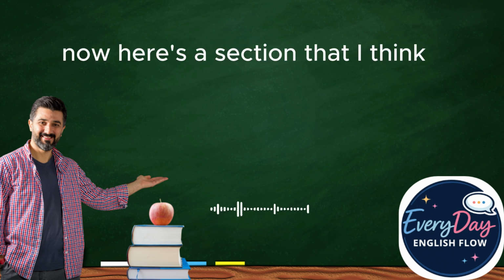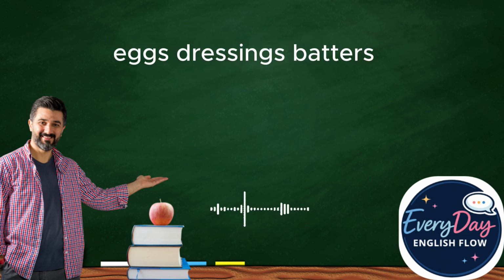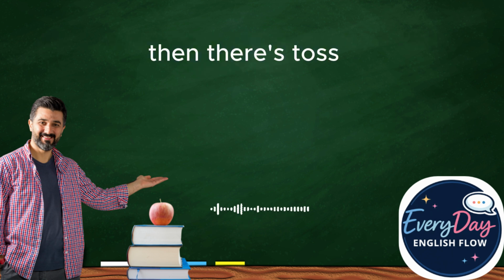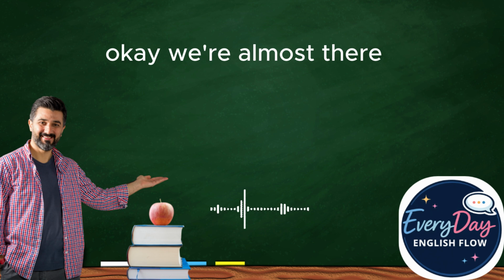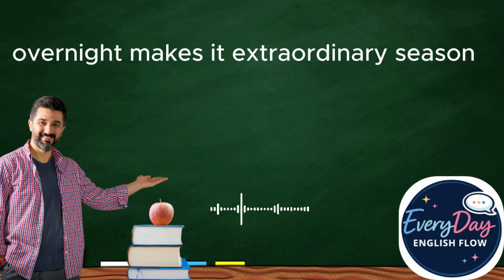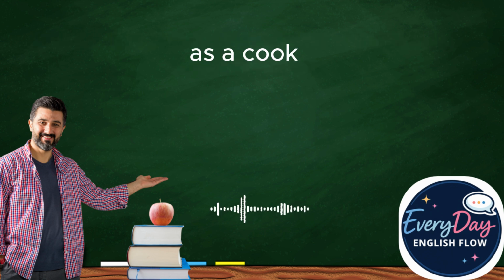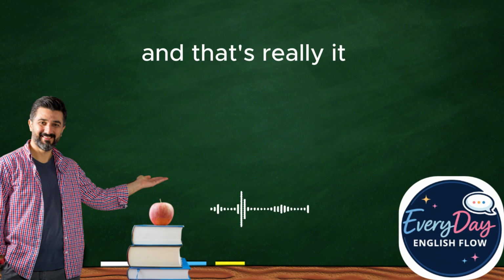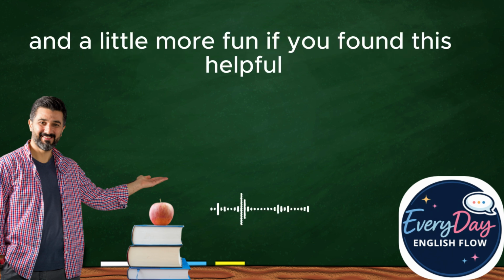This Will Change How You Talk About Cooking 🔥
Want to sound more fluent while talking about cooking? 🍳🔥
In this video, you’ll learn **powerful cooking action verbs** that native speakers actually use in real life!

Stop using basic words like “cook” again and again ❌
Upgrade your English with words like *chop, sauté, whisk, grill, roast,* and more 👨‍🍳

This lesson is perfect for:
✔️ English learners (Band 5–7+)
✔️ Daily conversation improvement
✔️ Speaking more naturally and confidently
✔️ Real-life vocabulary you can use immediately

🎯 What you’ll learn:

* Common cooking action verbs
* Advanced vocabulary used by native speakers
* How to use these words in sentences
* Real-life examples you can practice daily

💡 Pro Tip: Practice speaking these verbs out loud while cooking — this will boost your fluency fast!